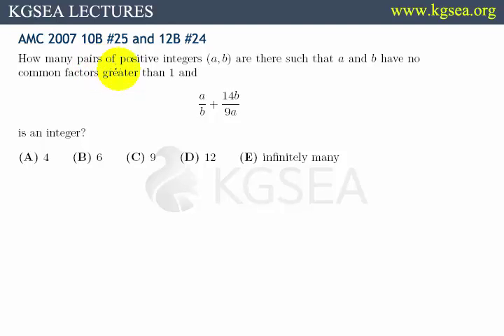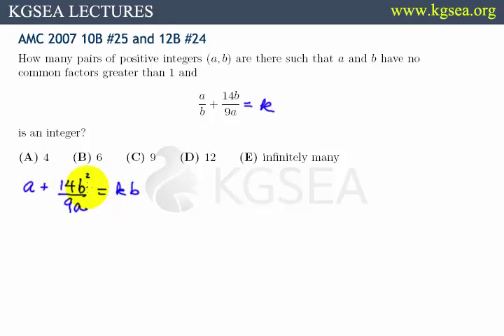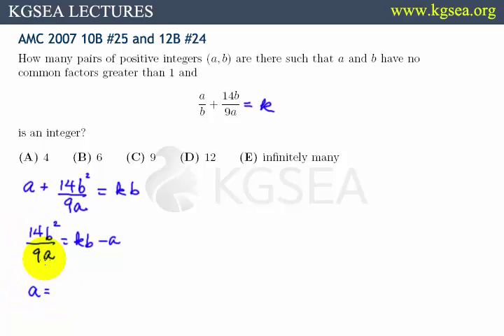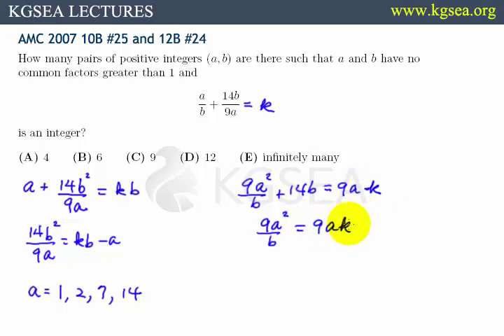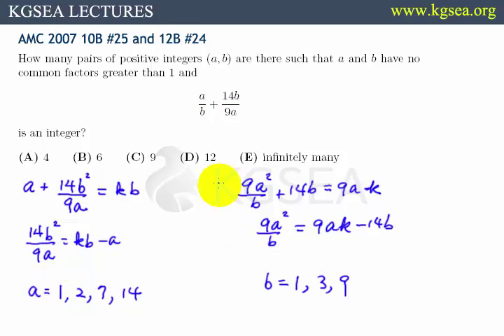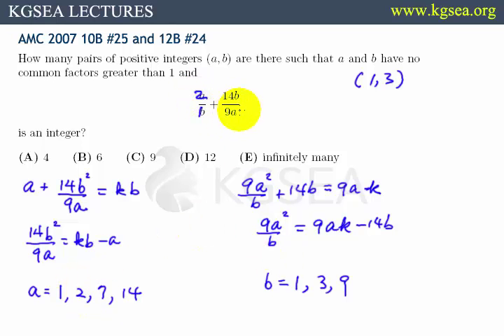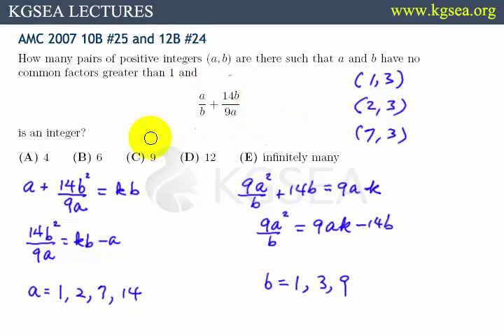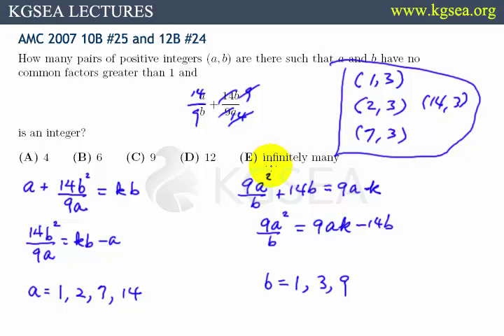En AMC12 B 2007 24